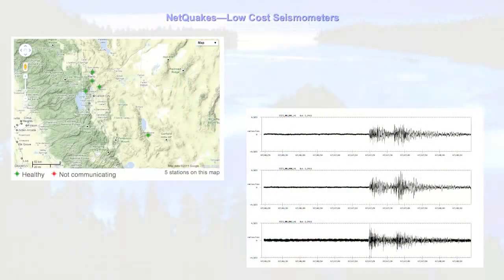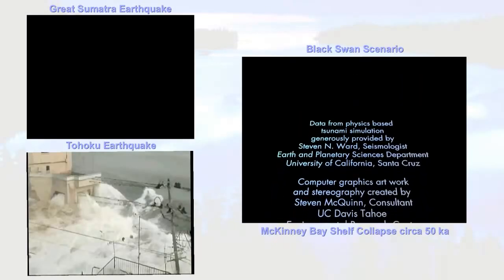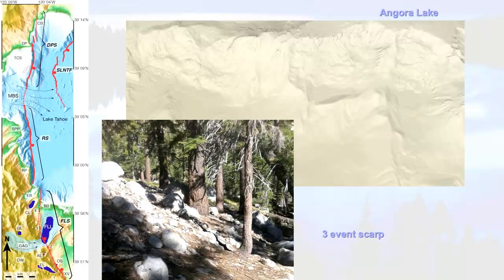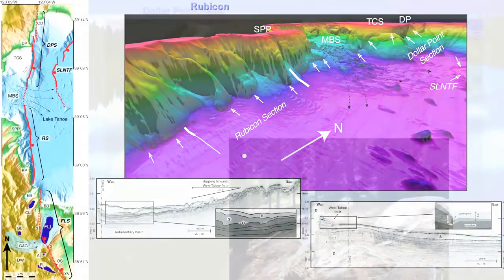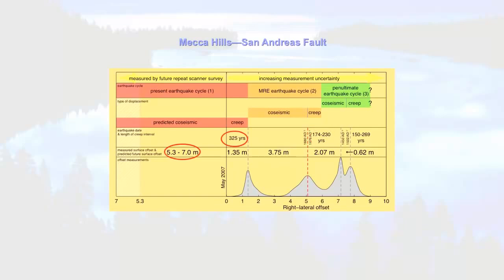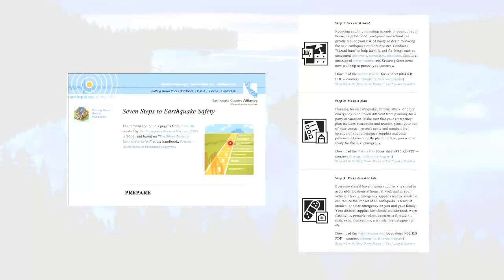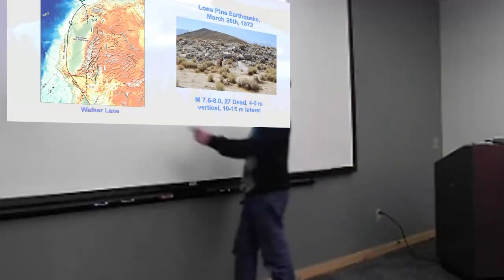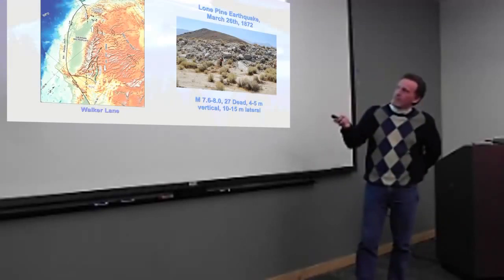LiDAR Map of Lake Tahoe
Recent advances in both airborne and terrestrial LiDAR (Light Detection and Ranging) technologies allow imaging of Lake Tahoe landforms in a completely different light. In 2017, the Tahoe Regional.

 This video provides a visual example of how airborne LiDAR (Light D etection And Ranging) imagery penetrates dense forest cover to reveal an active.

In 2017 the FARES Foundation and the Mirador Basin Project with help from National Geographic and some other private donors finished our LIDAR mapping of the majority of the Mirador Basin..